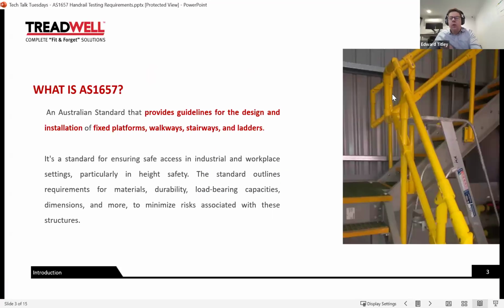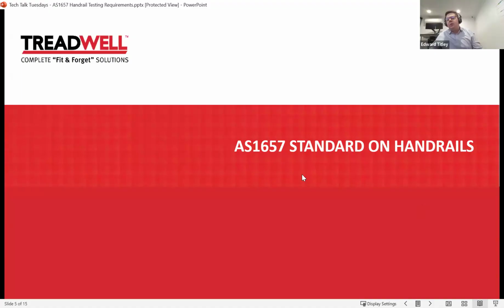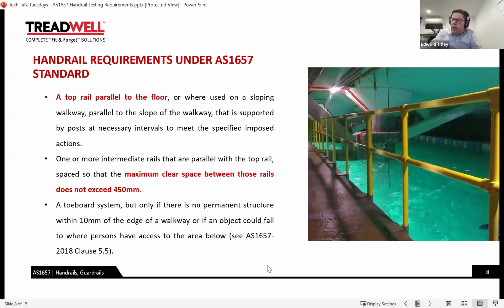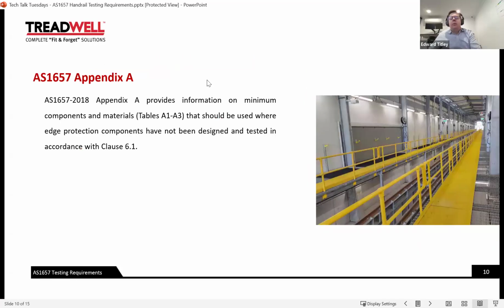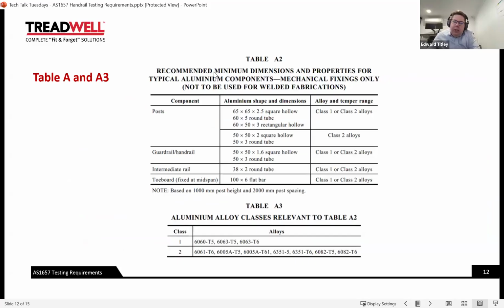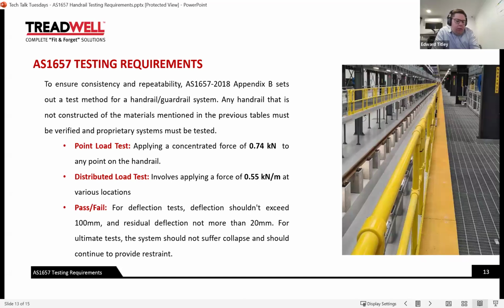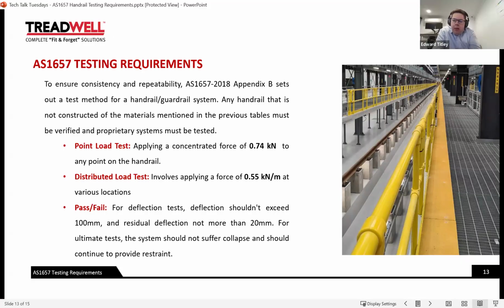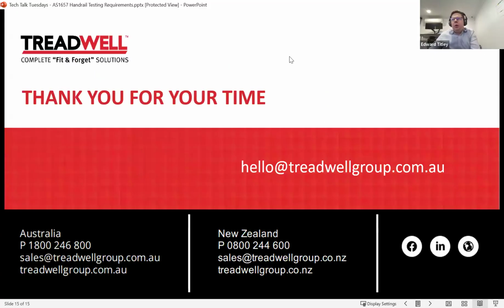Handrail Testing Requirements as per AS1657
We discuss handrail testing requirements as per AS1657. Understand key points to determine if your chosen handrail system is compliant.

19 Aug 2025 Tech Talk Tuesday